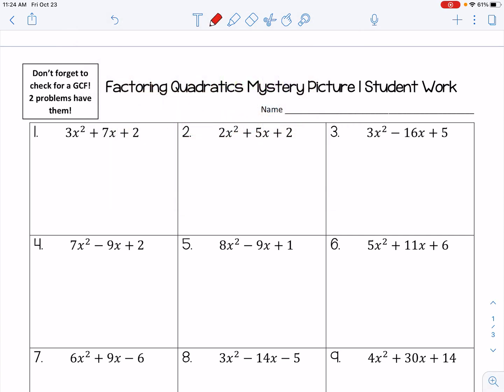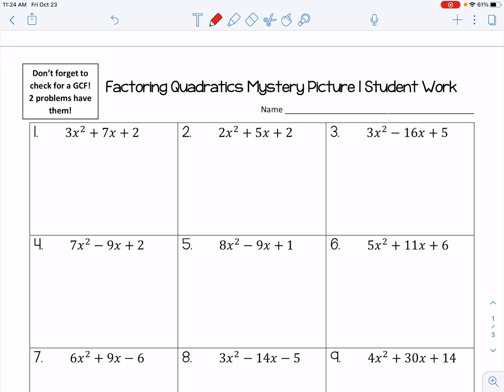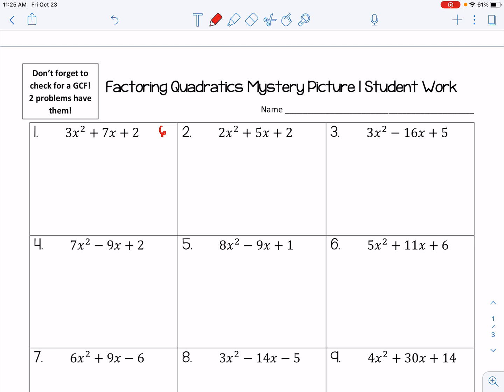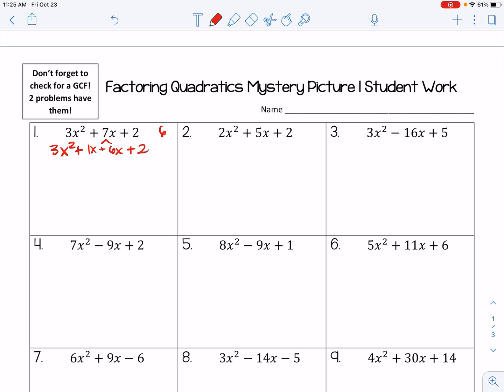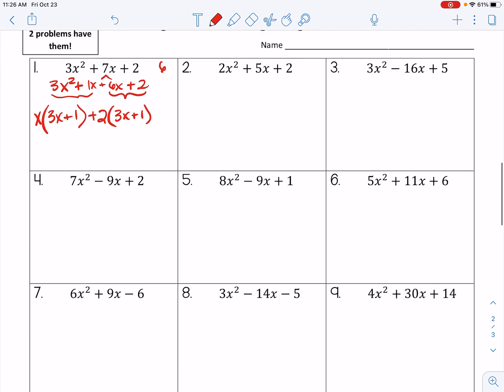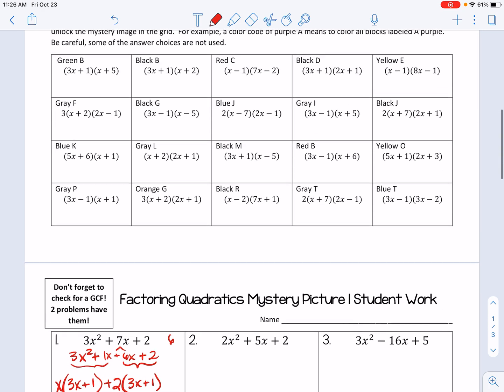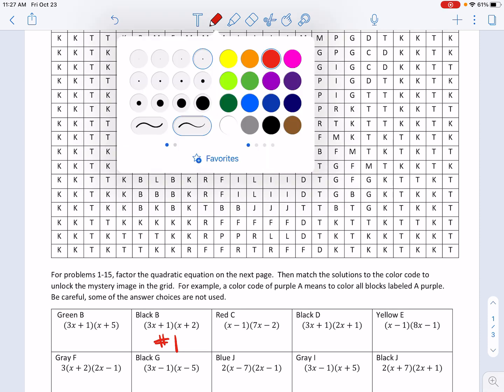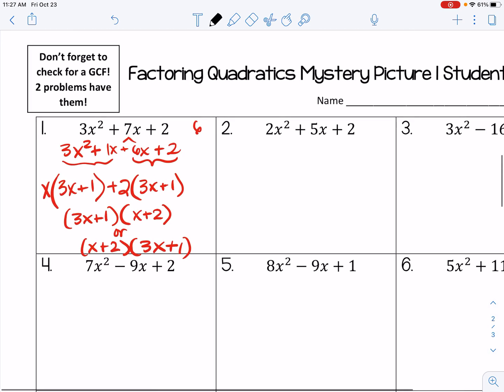Factoring (a greater than 1) refresher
#1 on the Factoring Quadratics Mystery Picture activity